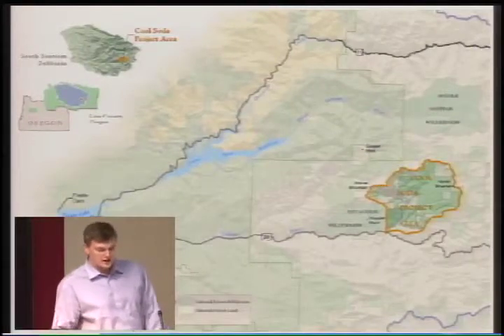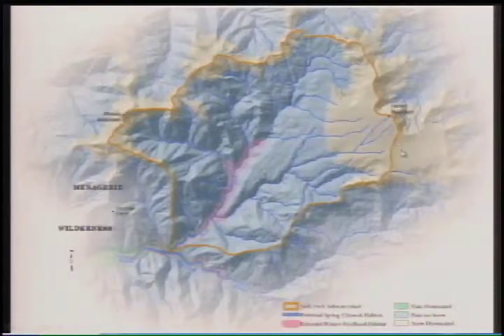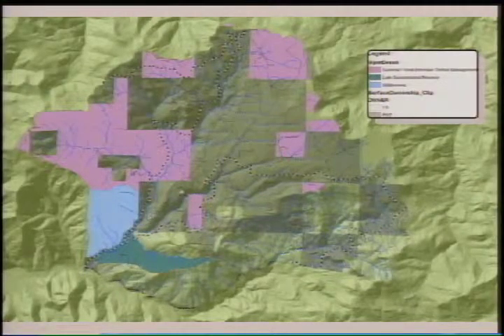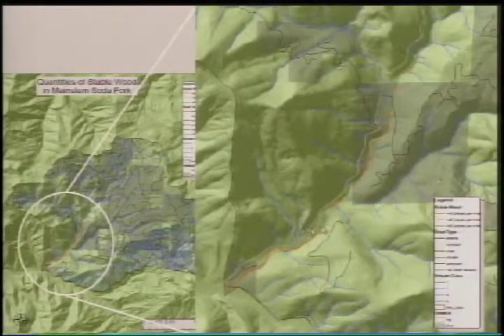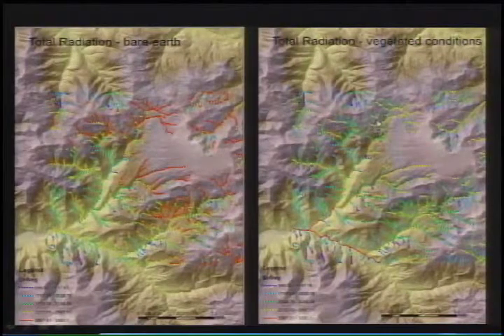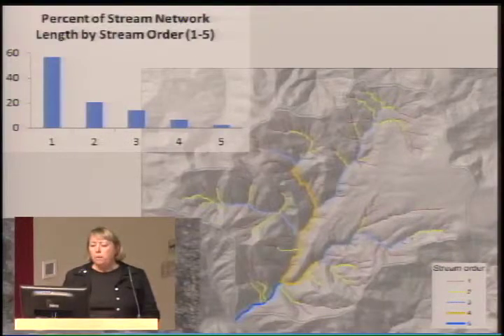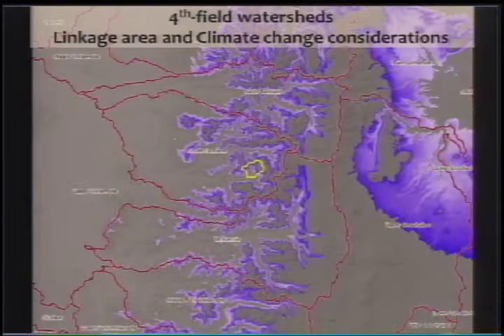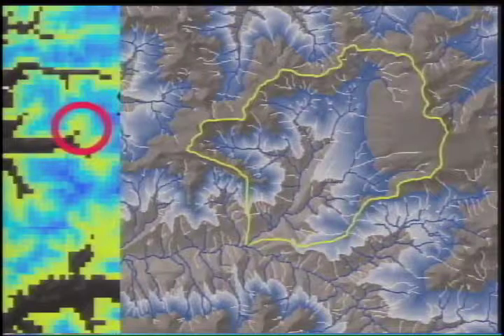17 Cascades Scenario